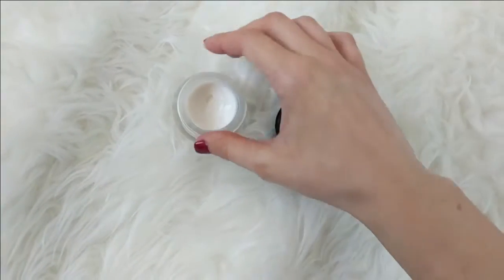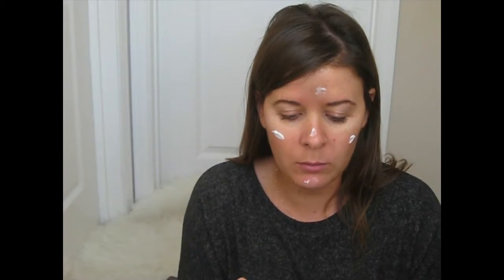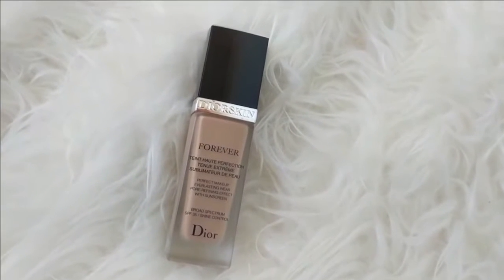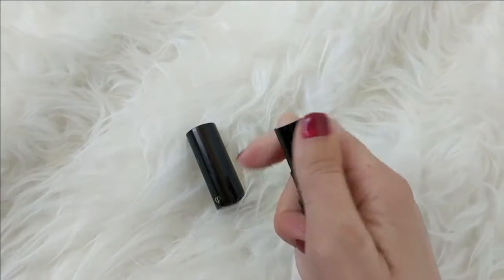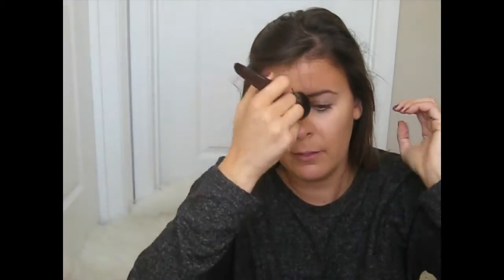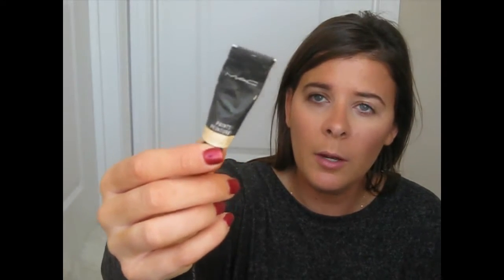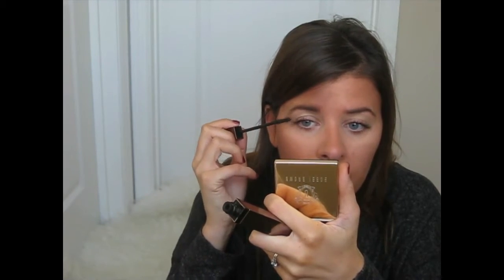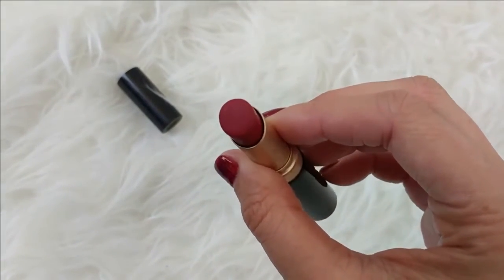Get Ready With Me › feat. a Christmas red lip!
PRODUCTS USED
› Bobbi Brown Extra eye repair cream
› Bioderma Sensibo Rich face cream
› Diorskin Forever Foundation [030]
› Cle de peau concealer [beige]
› 100% Pure bronzer [cocoa glow]
› Bobbi Brown brightening blush [pink truffle]
› Hourglass Ambient Lighting powder [dim light]
› Diorshow Brow Styler [001 universal brown]
› MAC paint [bare canvas]
› Tweezerman eyelash curler
› Burberry Cat Lashes [jet black]
› Too Faced matte [rebel heart]